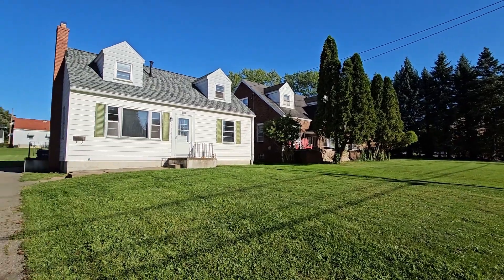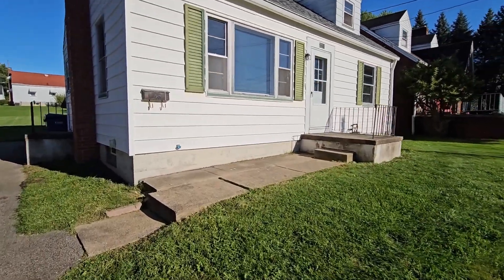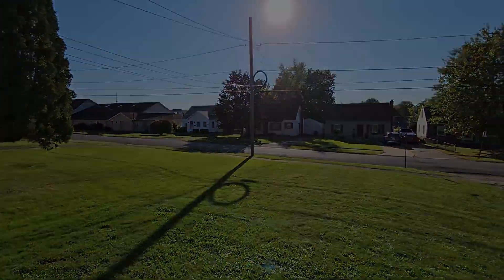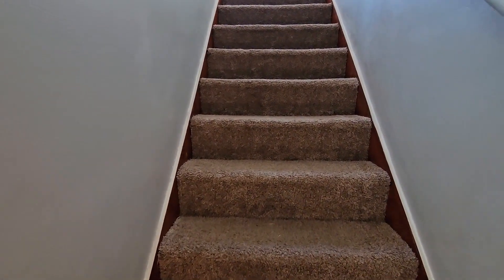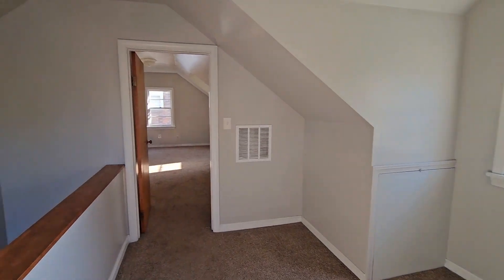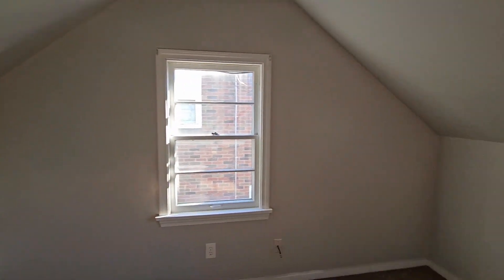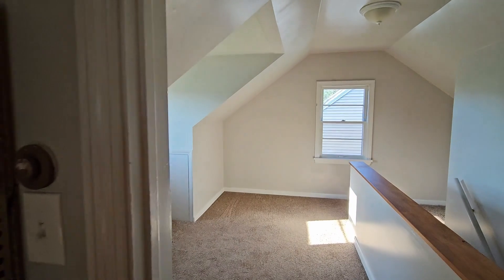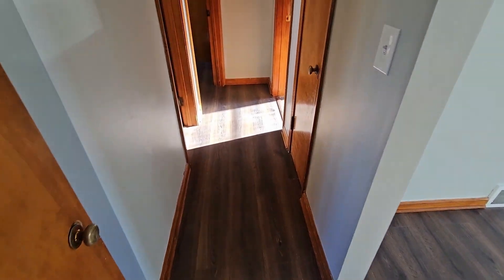3bed Rent to own home in Boardman, Ohio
Rent to own home located in Boardman, Ohio

Boardman Schools. Great home for your family. Very well taken care of. Make it Your Own. Fabulous back yard, Great Space...for family, bbq, boy toys. Plenty of space in a great area! This is a Rent to Own Home..